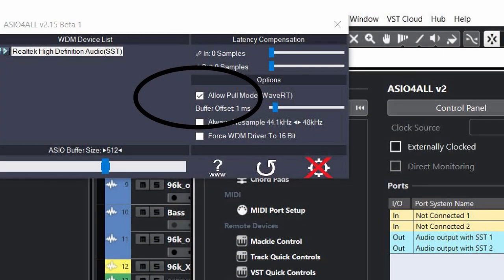ASIO4ALL fix for audio on Windows machines (Pull Mode)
Posiible fix for those who was more audio stability when using asio4all on their windows machine.